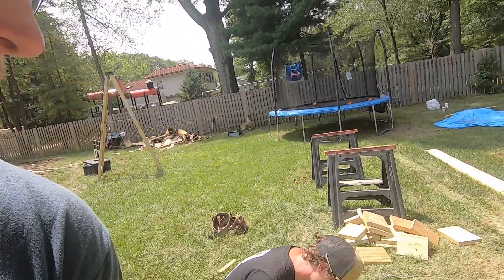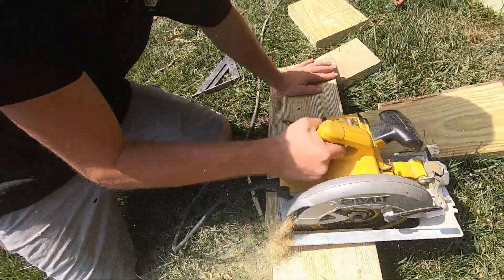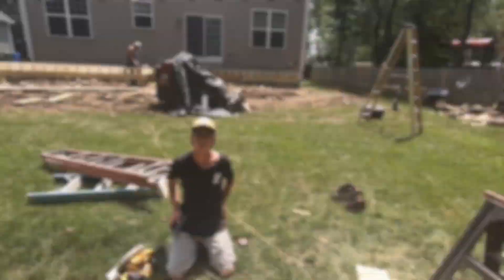DECK FRAMING! 3rd Ave Project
We are moving right along after the mud fiasco, and are onto the framing! All Madison Wood as per usual and then we can move onto the Deckorators decking!